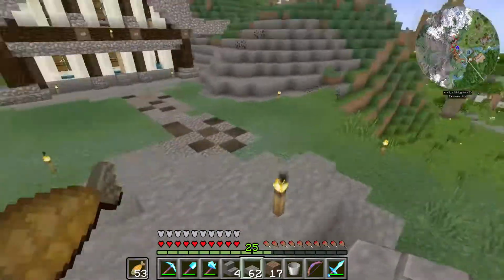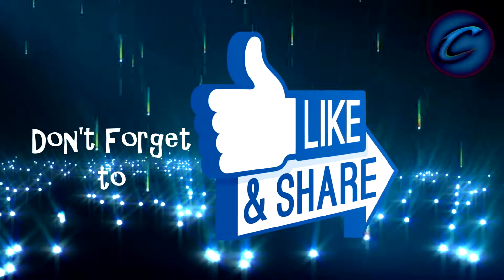SaltMine Minecraft SMP Ep. 3 "New storage house and 2 fountains!!"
SaltMine SMP is a private whitelisted minecraft server that was started by some colonycraft members and now has me a Current SMB and STBN Server member.

In today's episode we get to building our New "Starter home"!!

Got a question for me?:  ask.fm/chills504

SALTMINE SERVER MEMBERS

and